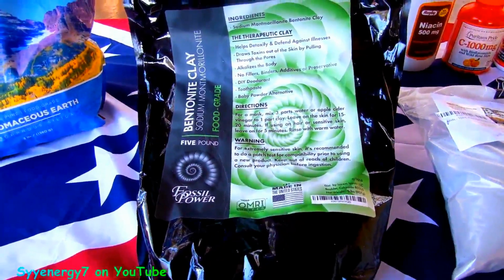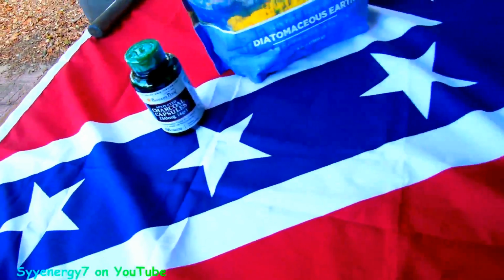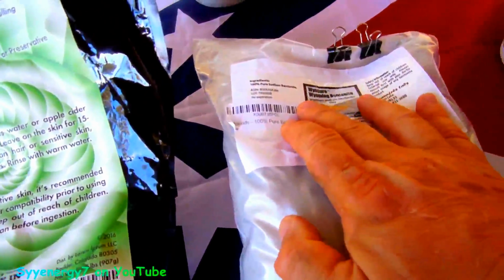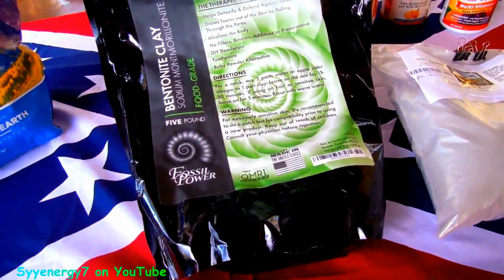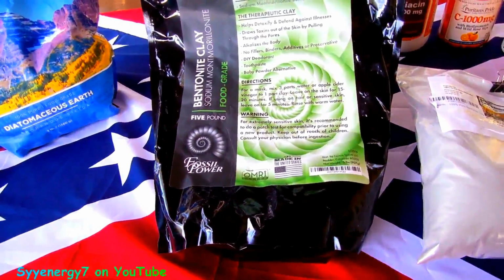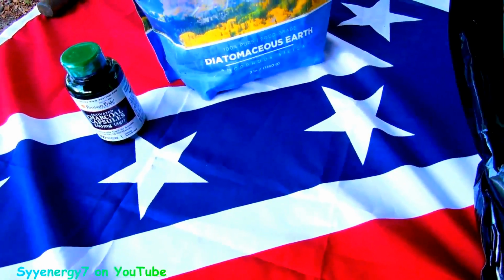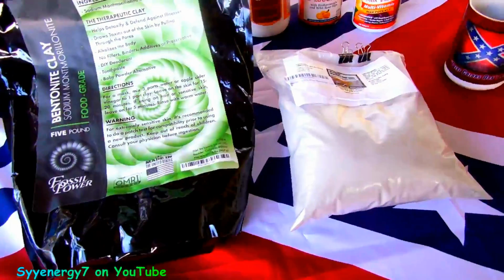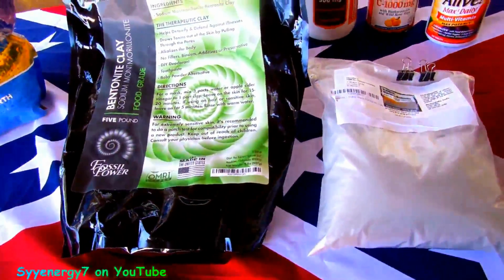Bentonite Clay, Super Detox, Hair Skin and Nails'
Food grade Bentonite Clay is a good body detox method that is mild and and be used both internally and externally.  One advantage that Bentonite Clay has over other detox methods is that Bentonite clay adds essential minerals to the body.  Additionally, the Bentonite Clay contains bio-available minerals and trace minerals that are readily utilized by the body versus the type of non-bio-available minerals that are typically found in store bought supplements.  There are other type of detox methods other than Bentonite Clay and these include Activated Charcoal and Diatomaceous earth.   Activated Charcoal may be the most powerful detox method and for that reason it's not a method to be used every single day for long period of time.  Although Activated Charcoal is a very powerful detox method, it lacks the advantage of adding minerals to the body as in the case of Bentonite Clay or silica as with Diatomaceous earth.